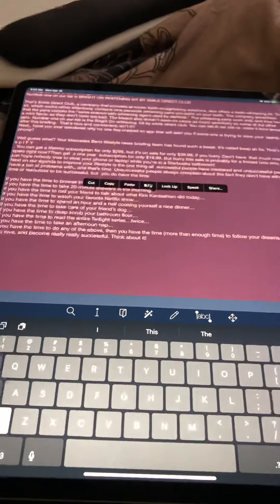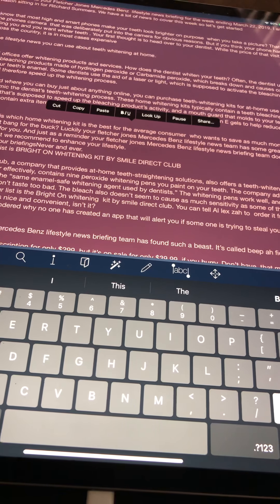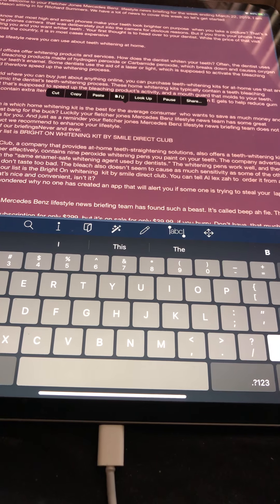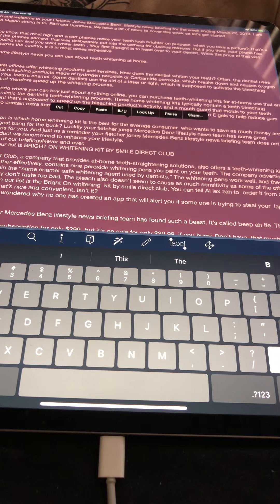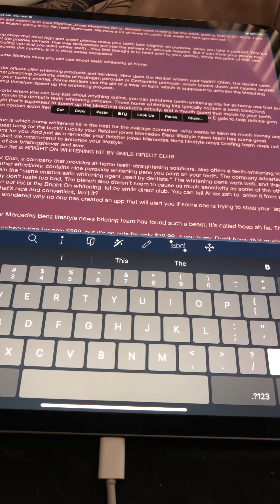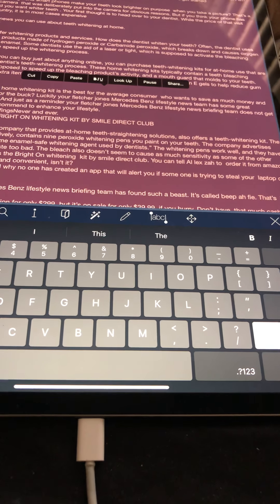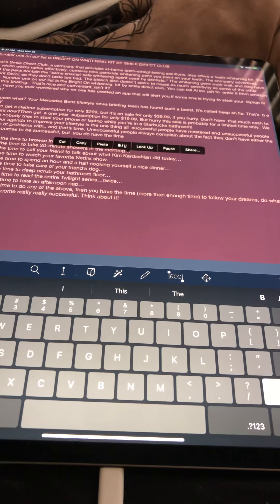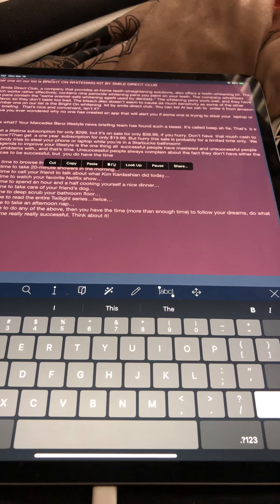March 31, 2019